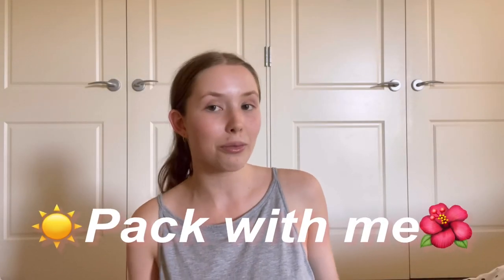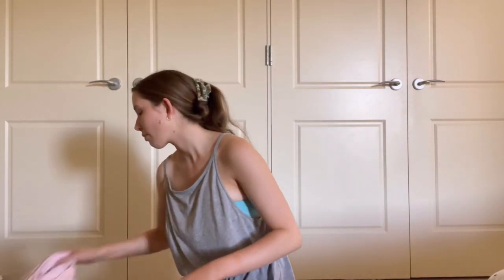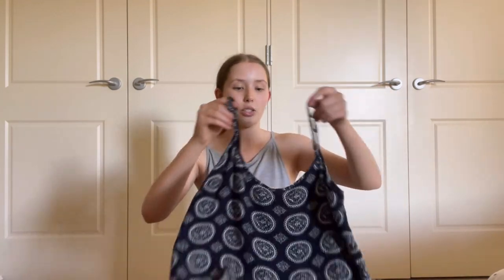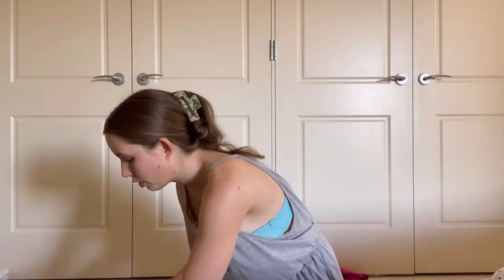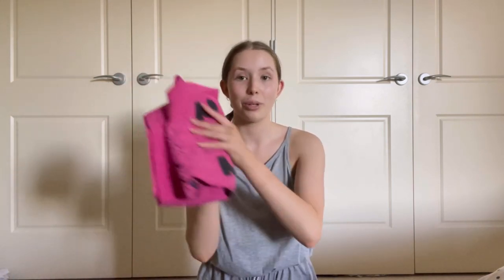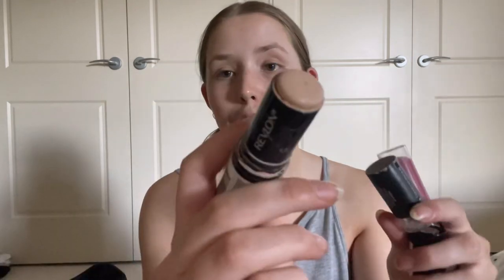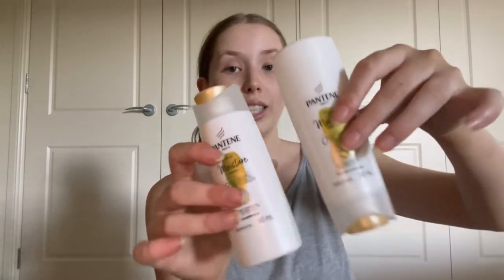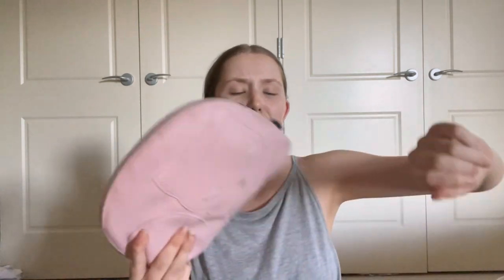Aussie pack with me for camp 2023 vlog!! chill, clothes, chat / Bgrace